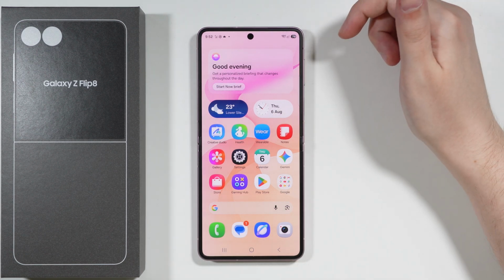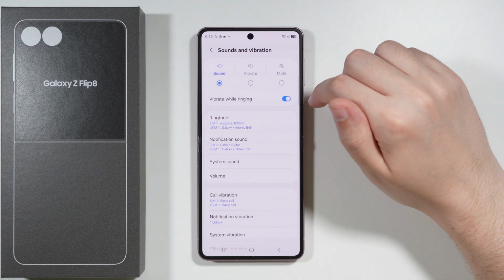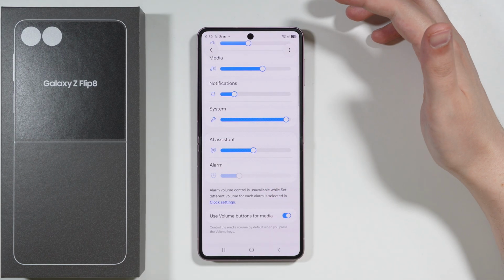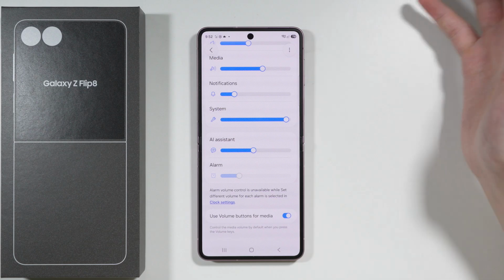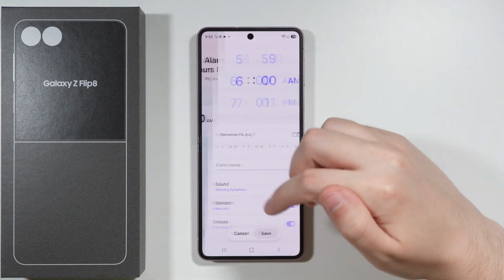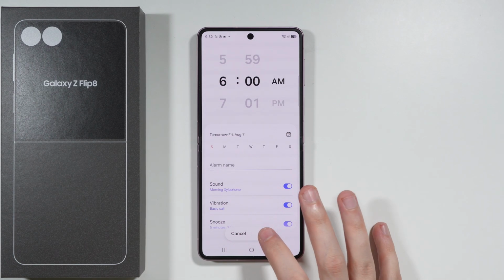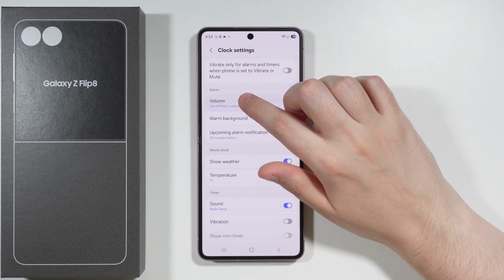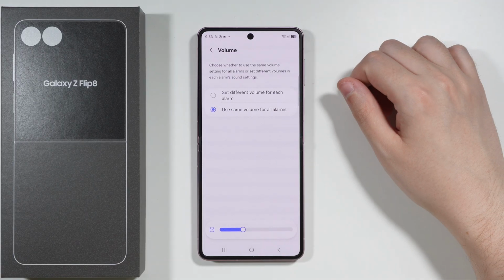Samsung Galaxy Z Flip 8: How to Change Alarm Volume (Adjust Alarm Loudness)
In this video, I'll show you how to change the alarm volume on your Samsung Galaxy Z Flip 8 easily. Adjusting the alarm loudness is crucial for making sure you wake up on time without any surprises. Follow these simple steps to customize your alarm settings and ensure your mornings start off right!